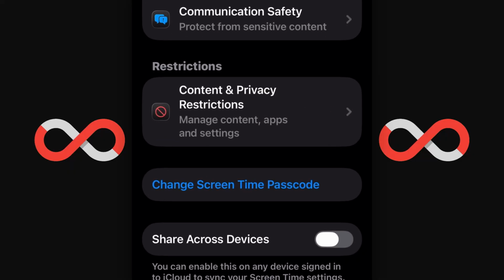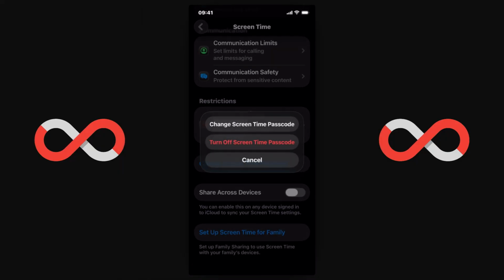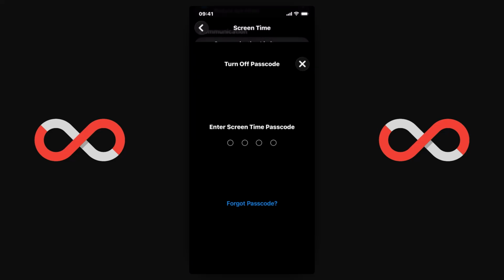How To Turn Off Screen Time Without Passcode (2026) Password On iPhone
Learn how to turn off screen time without a passcode on iPhone and iPad step by step. This Screen Time bypass method works even if you forgot your Screen Time password, helping you disable limits and restrictions safely. Watch to remove Screen Time, fix Screen Time lock issues, and regain full access to your device.